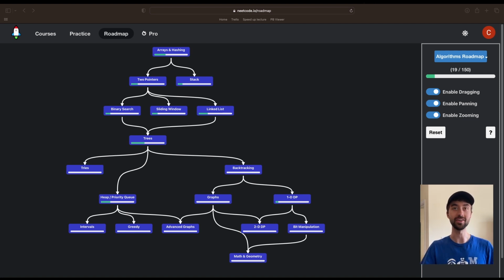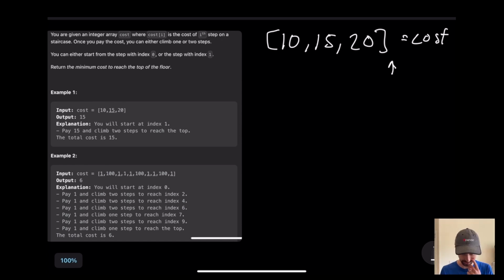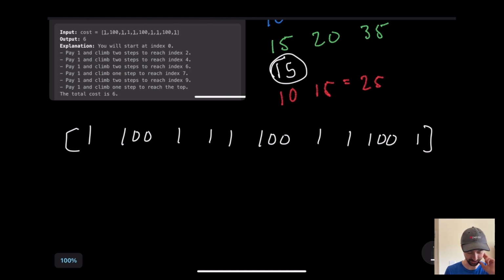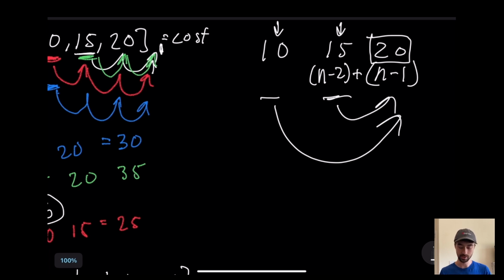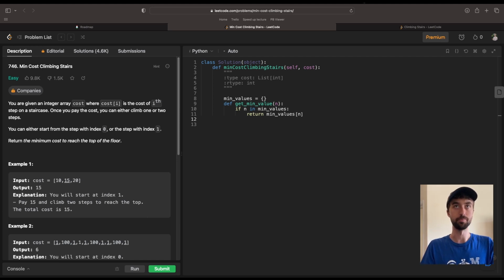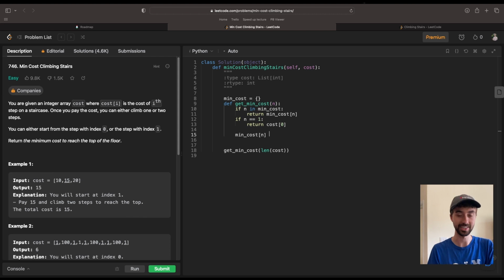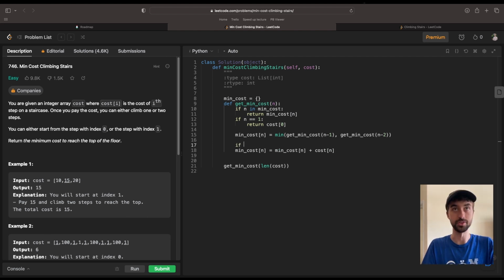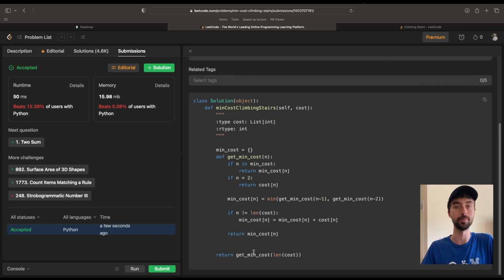I can't believe this worked on the first try! | Solving All 150 NeetCode Problems | Episode 20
0:00 - Intro
1:21 - Designing a Solution
7:54 - Coding a Solution
14:56 - Complete Solution

I am solving all 150 NeetCode Problems For The FIRST TIME. I have never seen these questions before, and am filming myself solving them without previously looking at the question at all. In Episode 20, I tackle the Min Cost Climbing Stairs problem. I first show my problem-solving strategy on a whiteboard, then I code my solution on neetcode.io.